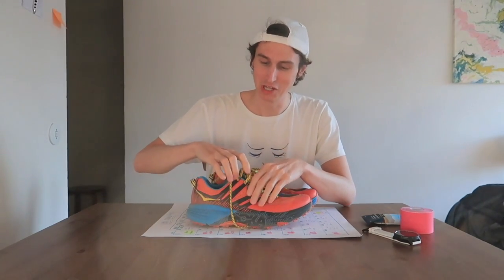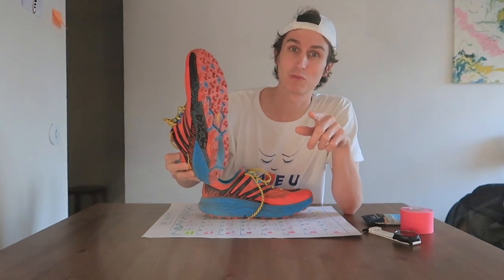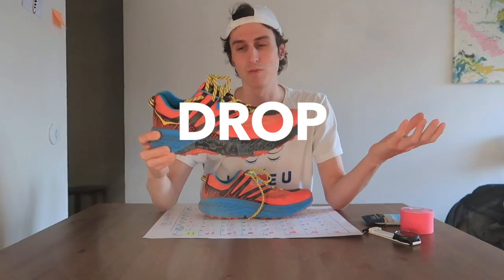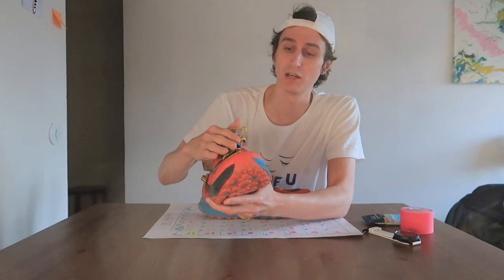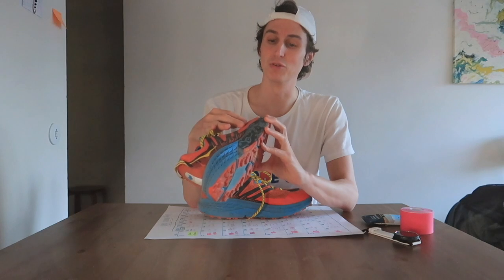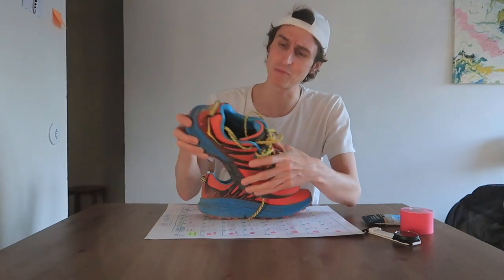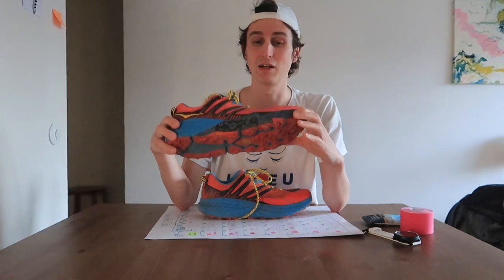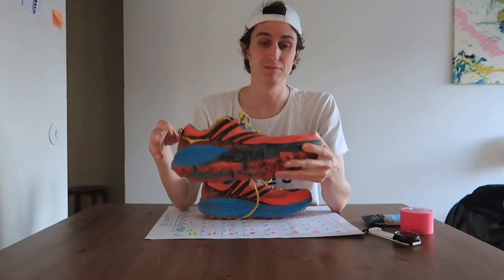Hoka One One SPEEDGOAT 3 review | Trail Running Shoe Review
The Hoka One One Speedgoat 3 trail running shoe review, this shoe has some really awesome life in it, listen to find out what is so great about it.

I'm here to inspire and make people laugh along the way. Follow along for more every day adventures and general positive thinking.